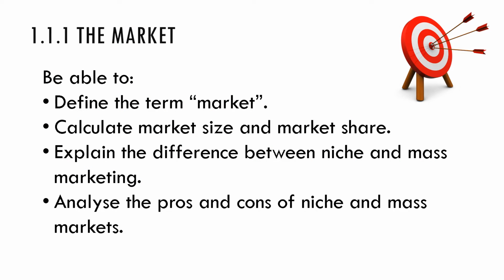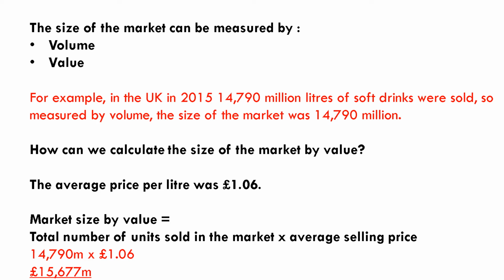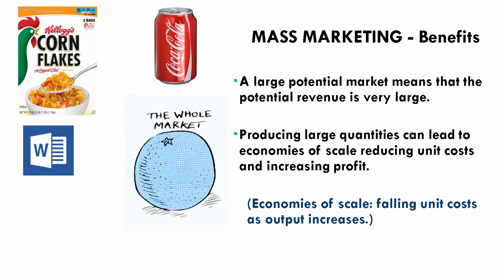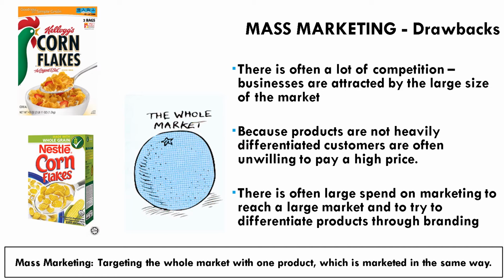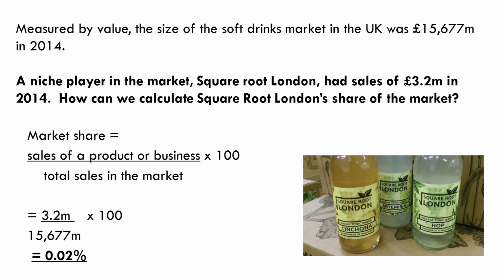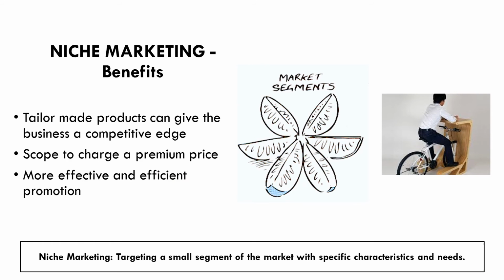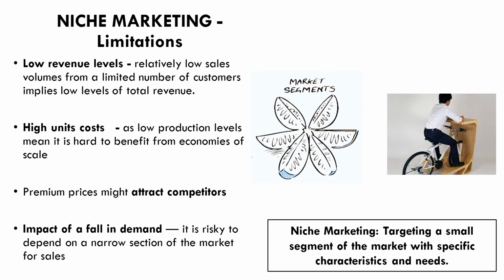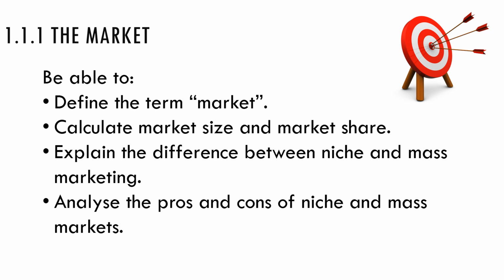B Mass and Niche Markets